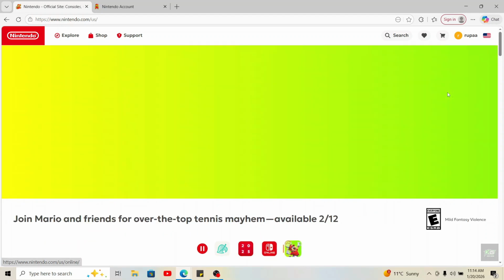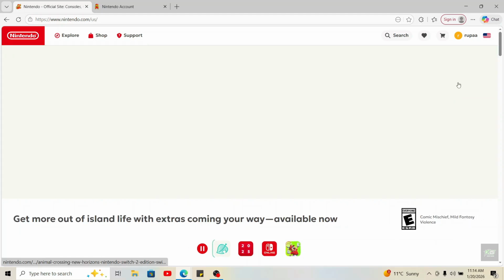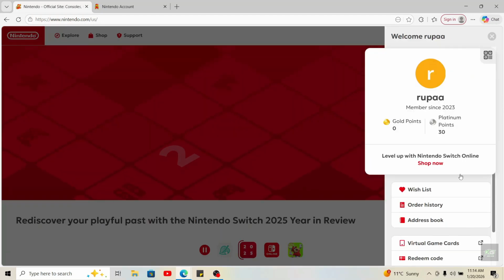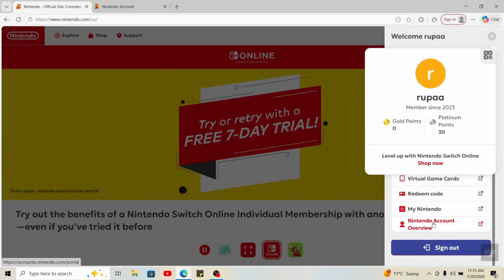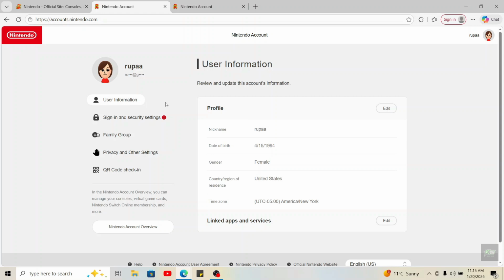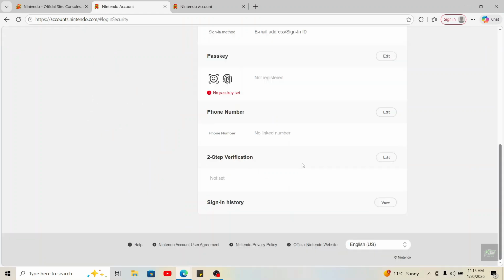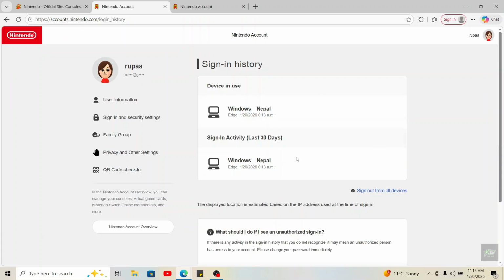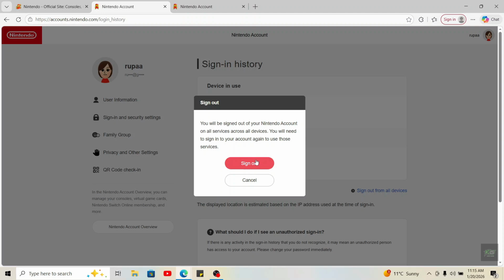How to Sign Out of Nintendo Account on All Devices (2026 PC Tutorial)?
Want to sign out of your Nintendo account on all devices for security or account management?
In this video, I’ll show you how to log out of your Nintendo account on all devices step by step (2026), including Nintendo Switch, mobile, and web platforms, so you can protect your account from unauthorized access.